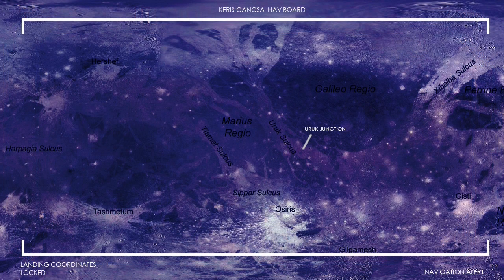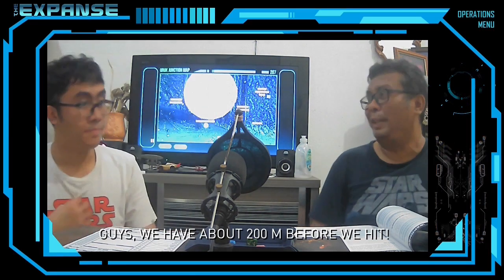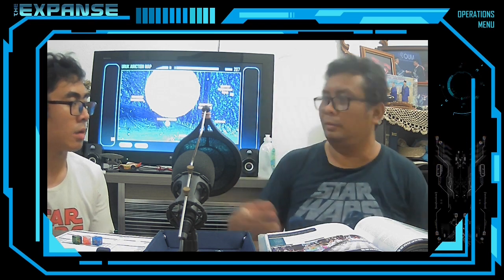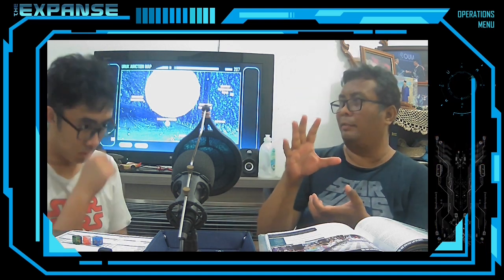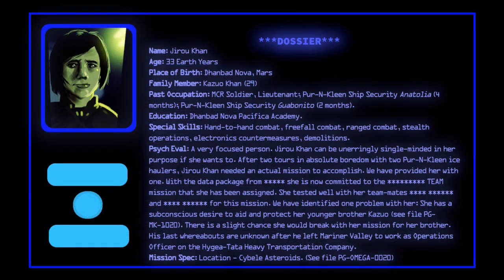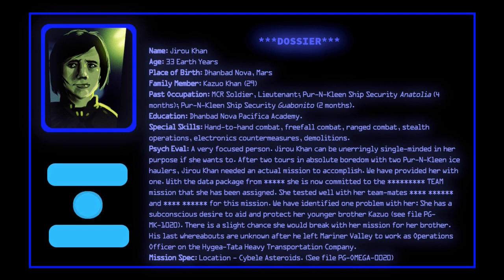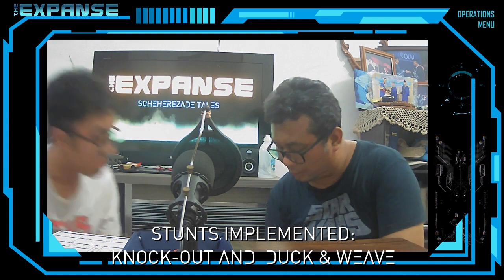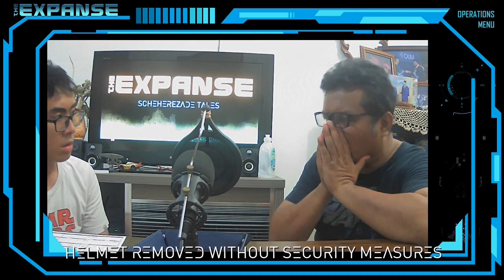THE EXPANSE RPG - Scheheredaze Tales Episode 5 - SISTER MOON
Episode 5 is a short session of The Expanse RPG campaign with the solo player character I ran for my son. The patrol boat Keris Gangsa from the asteroid 643 Scheherezade approaches their destination Ganymede. The events here occur just before the Eros Incident in the novel Leviathan Wakes.

The Expanse RPG is published by Green Ronin Publishing.

Incidental music:
"The Investigation" - Artem Grebenshchikov